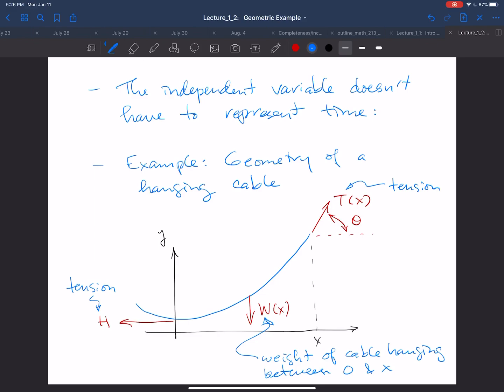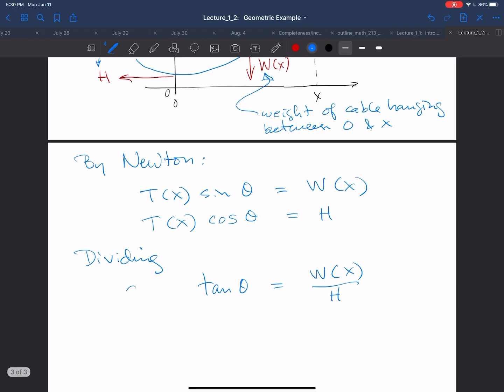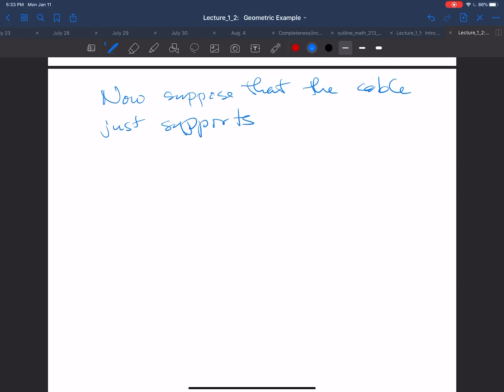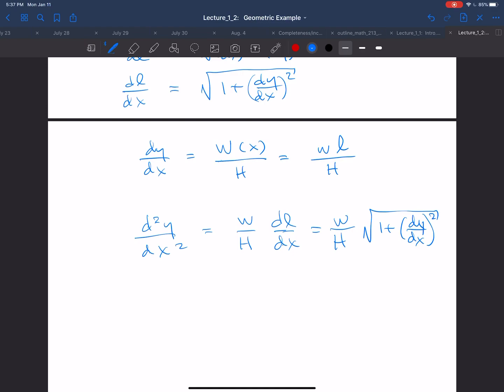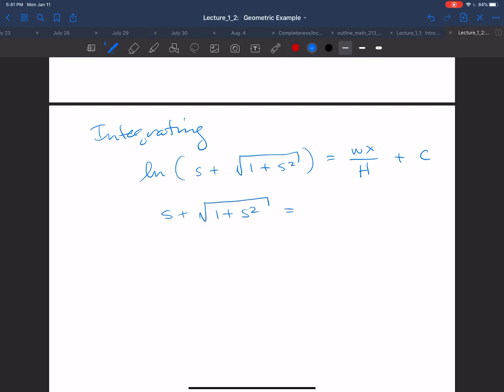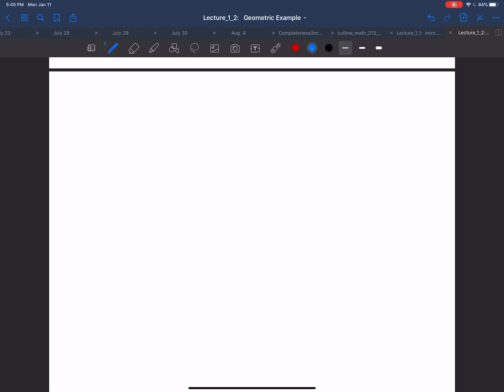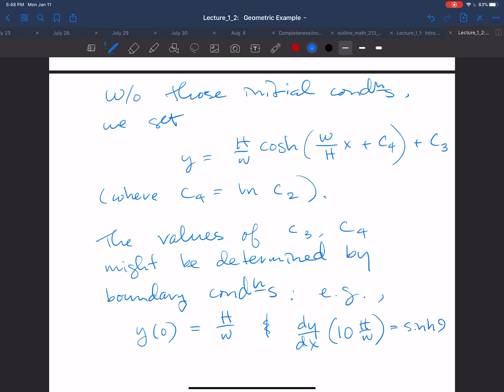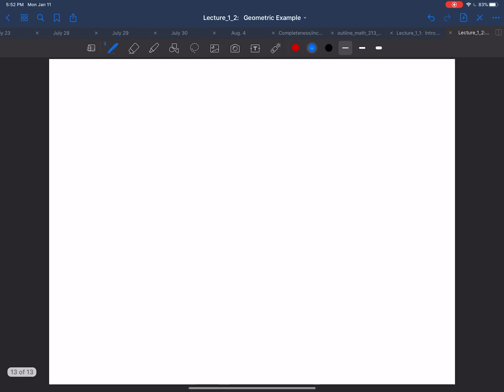Lecture_1_2: A geometrical example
The geometry of a hanging chain